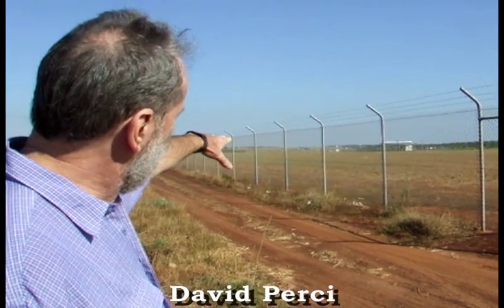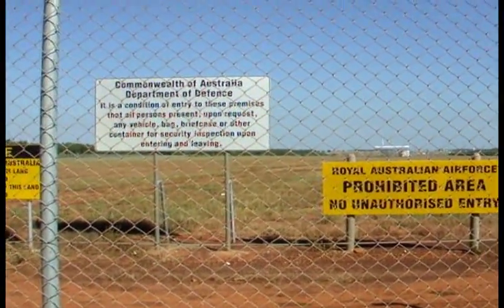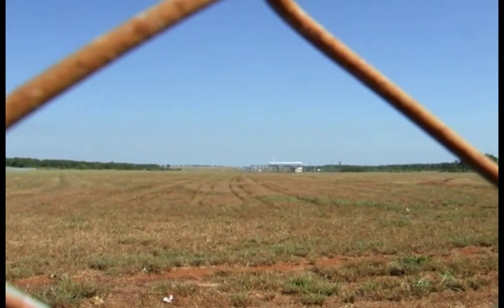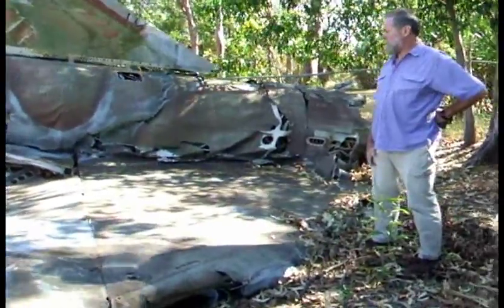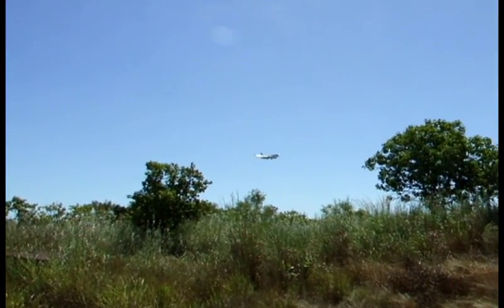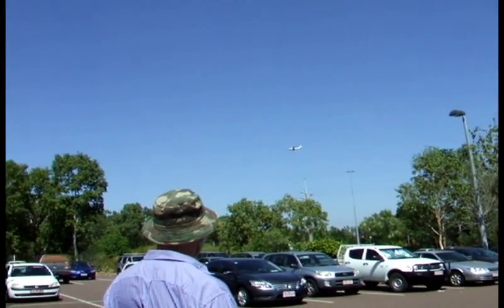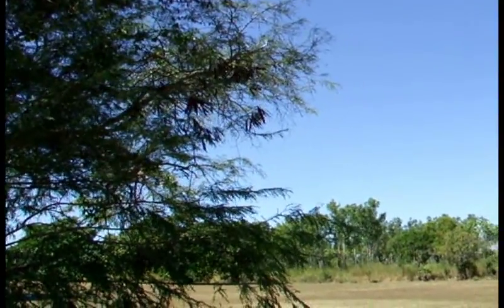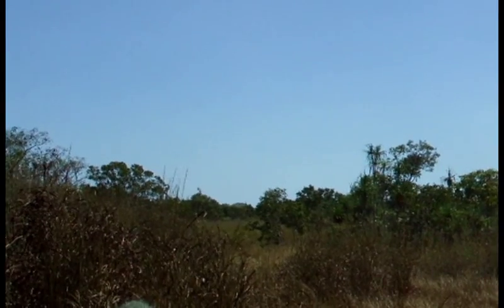Rezoning the Kulaluk Lease Flightpath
In May, 2015, an application to rezone Aboriginal-held land was made by Planit Consulting on behalf of developers Citiland/Jape and leaseholders the Gwalwa Daraniki Association Inc. The 32ha of bushland labelled "Area A" and "Area B" are in the western flightpath of the Darwin International Airport and RAAF Base. They include burial sites and ceremony grounds and form part of a Green Belt extending from the East Point Reserve across Ludmilla Creek and beyond. The land was won by Larrakia people in the land rights struggle of the 1970s and was zoned Conservation until the present leaseholders began making secret deals with Gwelo Investments, Halikos Construction, Venturin, Jape, McDonalds Restaurants, and Ernie Chin's Dragon Lady P/L. this video shows the dangers of rezoning the flightpath. Other videos show the beauty of the unique urban bushland, forest and mangroves on the lease (see Kulaluk beach and forest walk, Parts 1 - 8)